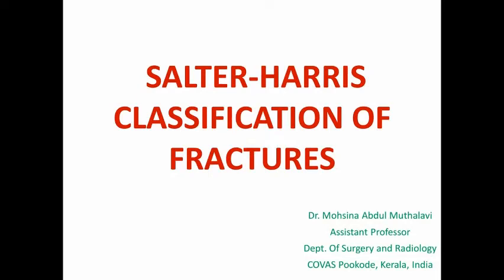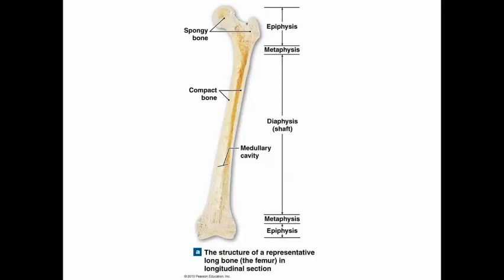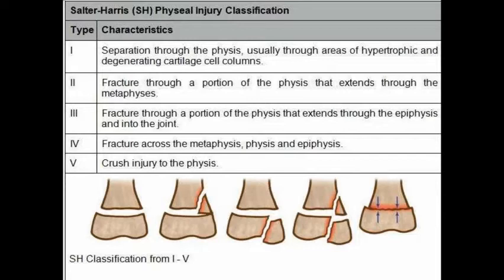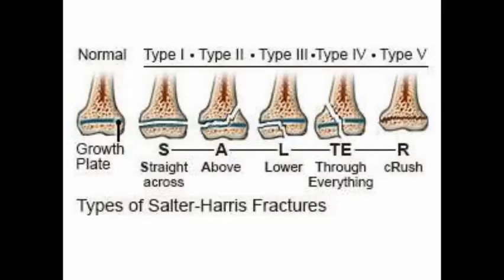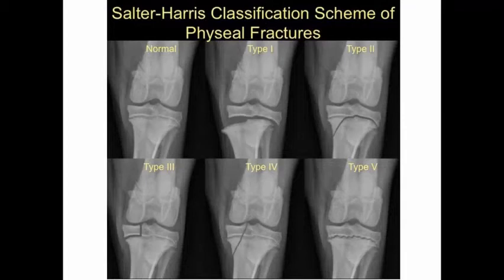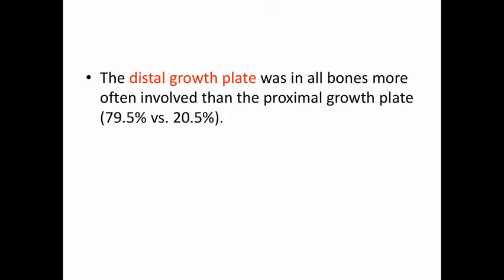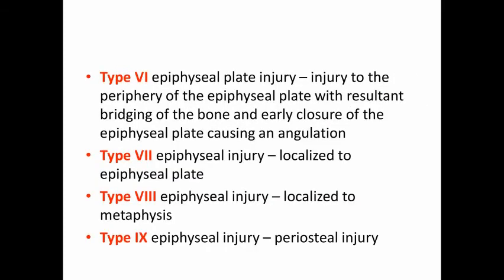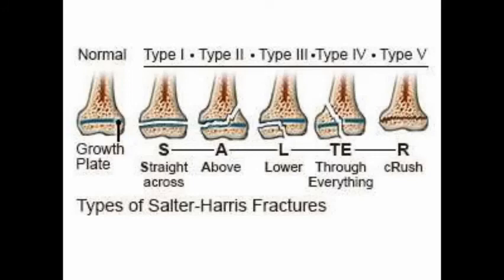SALTER - HARRIS CLASSIFICATION OF FRACTURES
This channel is to help vets preparing for BCSE,  NAVLE and other licensing exams. For any vet licensing or competitive exams there are some  inevitable portions and this playlist deals with some most important topics. Lets only go through important aspects of one topic in each video. This video deals with SALTER-HARRIS CLASSIFICATION OF FRACTURES. I am not going through all the details and covering only the points essential as far as the exams are concerned. Good luck to all vets preparing for competitive and licensing exams